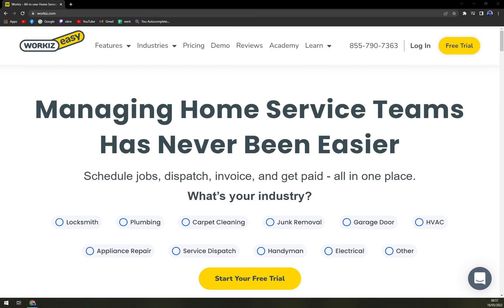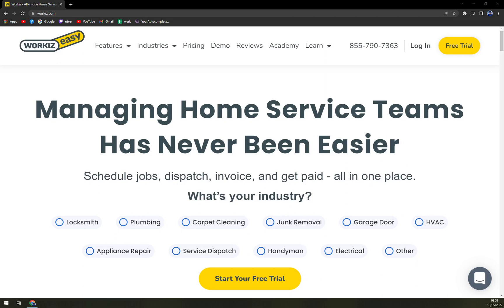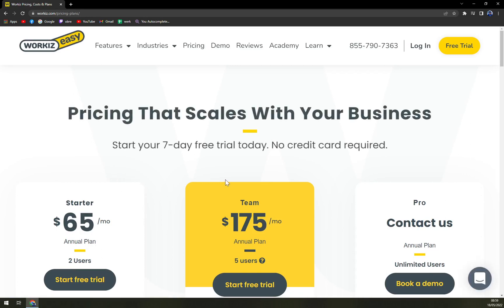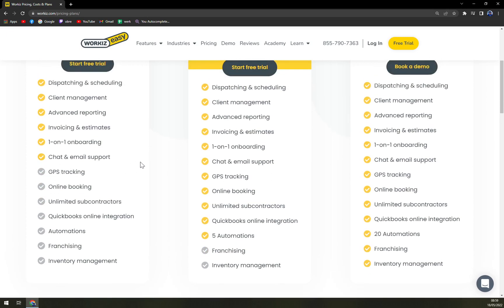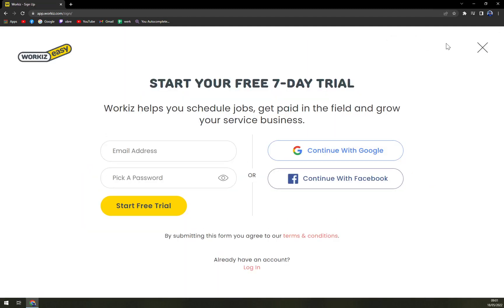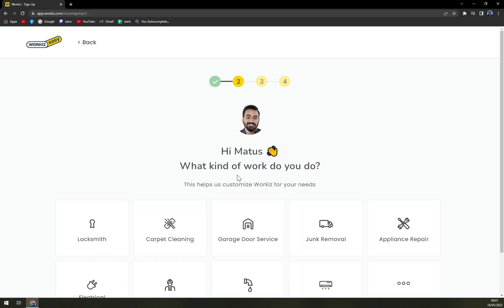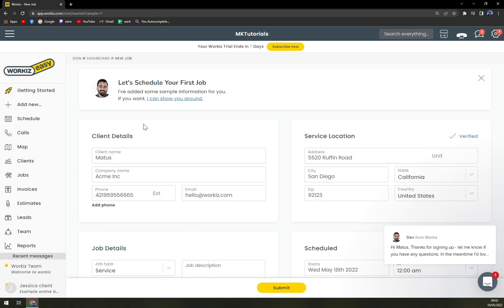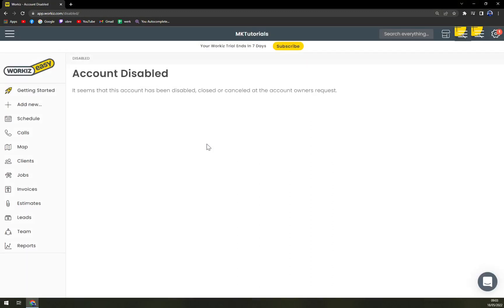How to Use Workiz - Beginners Guide 2022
In this video you will learn How to Use Workiz - Beginners Guide

GET AMAZING FREE Tools For Your Youtube Channel To Get More Views:
Tubebuddy (For GROWTH on Youtube):